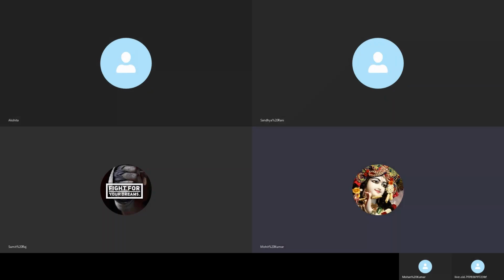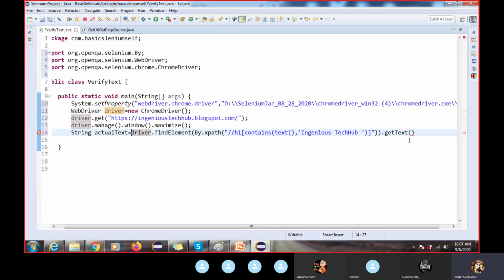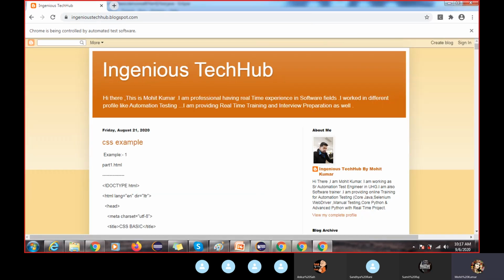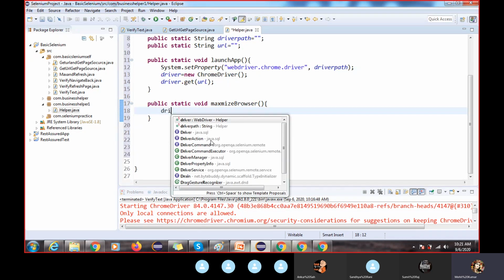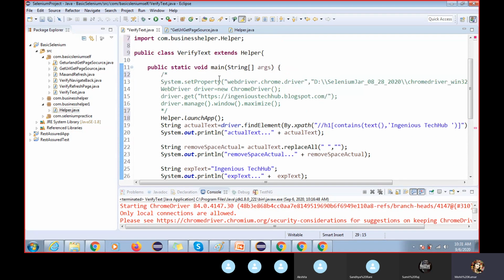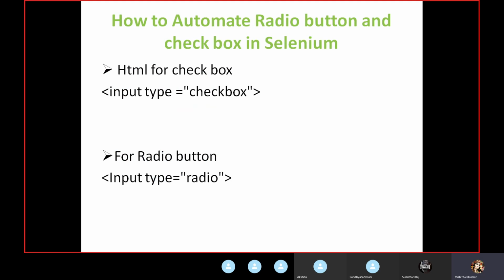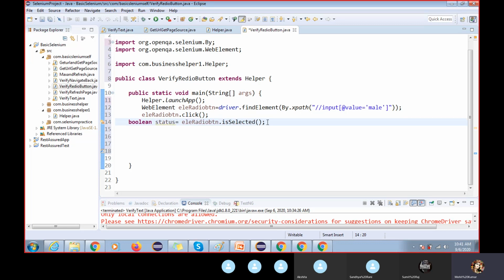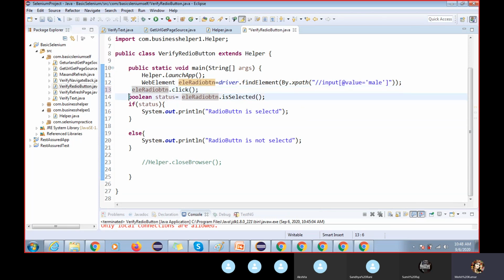How to use get Text() and is Selected() In Selenium Webdriver Part-6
Hi There ,
I am Working in UHG as Sr software Engineer and (I am an Entrepreneur ,Software Trainer , IT job adviser)